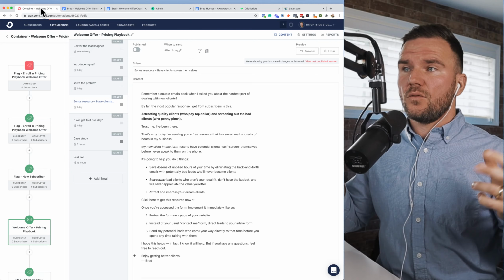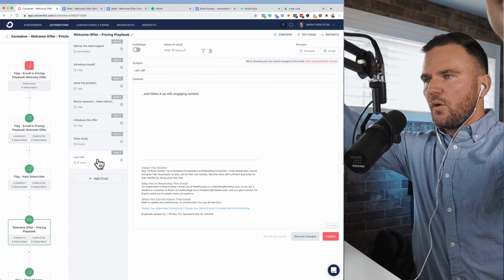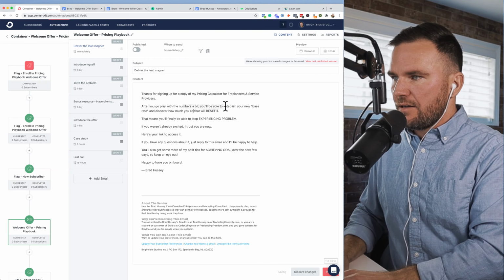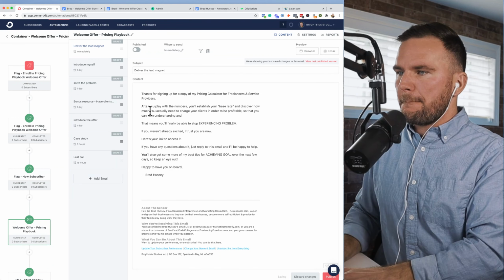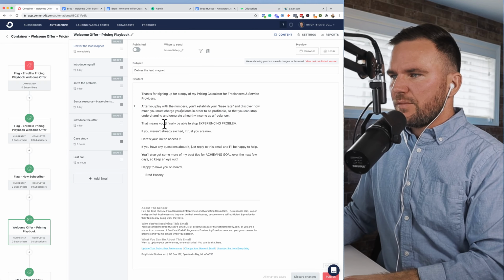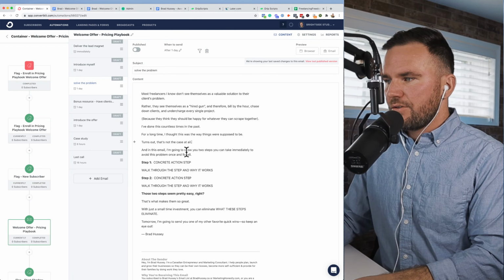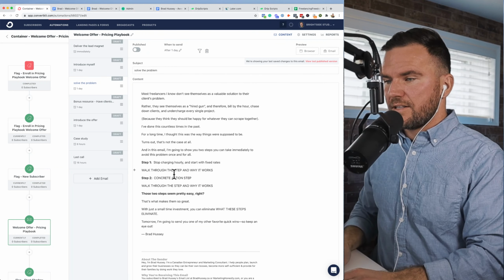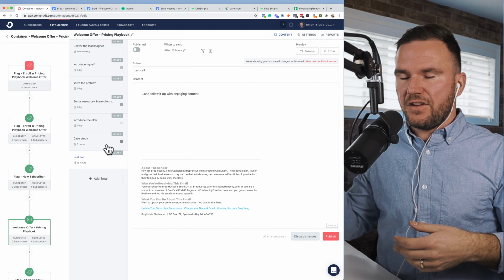Work in public 006: Watch me write automated emails with ConvertKit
Work in public instalment #006: Watch me write my email sequence with ConvertKit

In this video:

1 - Writing the content for my automated onboarding & sales emails using ConvertKit

2 - Why most clients don't care about freelancers (because they act like "rogue employees")

3 - How to tastefully use copy & paste "swipe files" for copywriting prompts.

Cheers,
B

## What is Work in Public? ##

I'm creating a new product in my online business, and I'm going to try to publicly share my process from beginning to end (that is, creation to promotion).

I'm doing this because I often experiment with executing new ideas in my business to see what sticks, and since I'm creating the product anyway, I thought I'd share the process.

Maybe it'll be helpful to some entrepreneurs out there who are stuck and need some inspiration or insight into the process of product ideation, creation and promotion.

Maybe it'll sell, maybe it won't.

Brad

If you'd like help getting started with freelancing, landing more clients and growing your online business, visit: